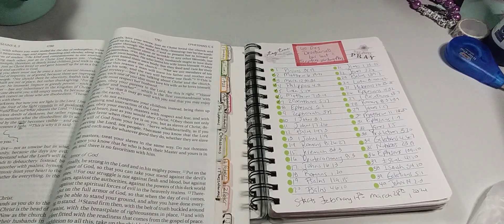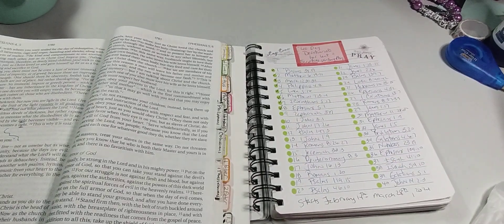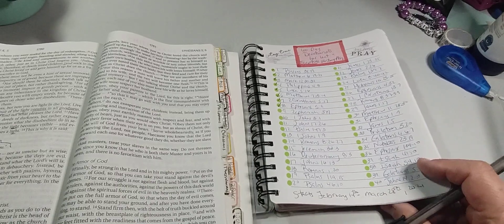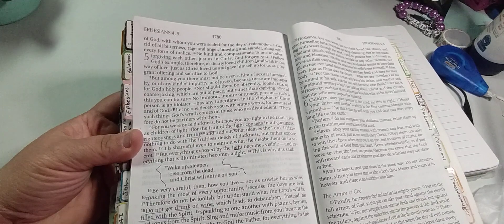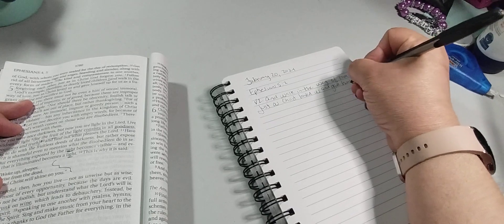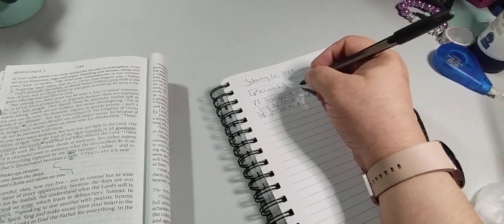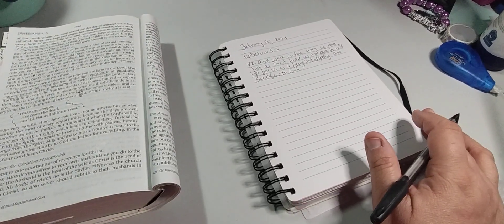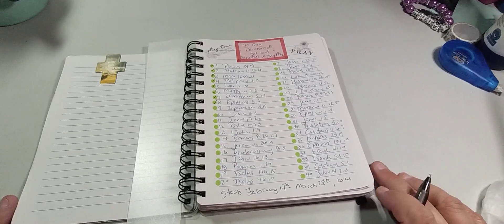40-Day Lent Scripture Writing Plan | February 21, 2024 | Ephesians 5:2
40-Day Devotionals For Lent 2024
LentScripture Writing Plan:

✓1. Psalms 31:19
✓2. Matthew 6:19-21
✓3. Mark 12:30-31
✓4. Philippians 4:8
✓5. Luke 5:16
✓6. Matthew 7:13-14
✓7. 2 Corinthians 5:17
✓8. Ephesians 5:2
9. Zephaniah 3:17
10. 1 John 3:1
11. John 17:26
12. Psalms 147:3
13. 1 John 1:9
14. Romans 8:26-27
15. Jeremiah 33:3
16. Deuteronomy 8:3
17. John 16:13
18. Romans 1:20
19. Psalms 119:15
20. Psalms 46:10
21. James 1:23-25
22. James 2:26
23. Psalms 139:7
24. Luke 8:40-42
25. Hebrews 10:23-25
26. Ephesians 4:32
27. 1 Corinthians 13:7
28. Romans 8:37-39
29. James 1:17
30. Matthew 11:28-30
31. Ephesians 1:7
32. James 1-5
33. Revelation 3:20
34. Galatians 4:6-7
35. Numbers 23:19
36. Ephesians 1:9-10
37. Isaiah 41:10
38. Isaiah 54:10
39. Galatians 5:1
40. John 14:2-3